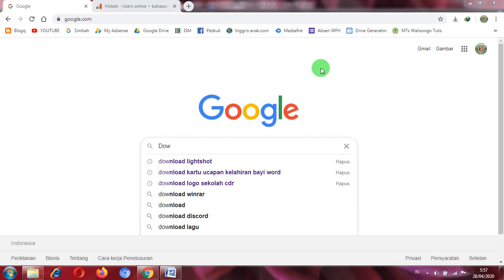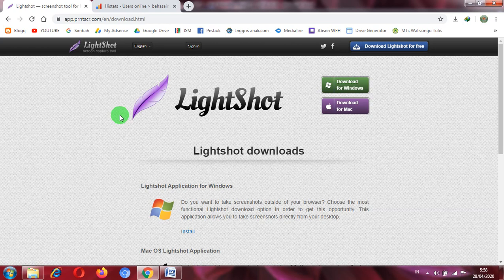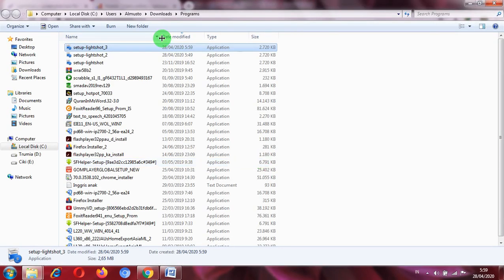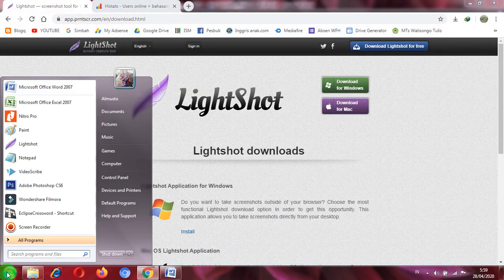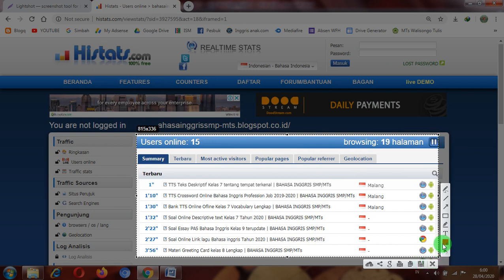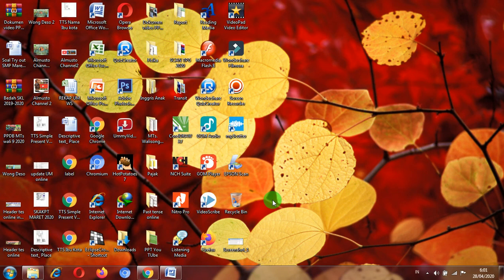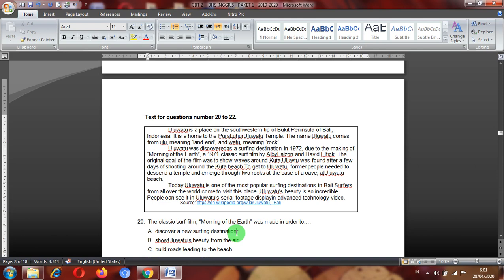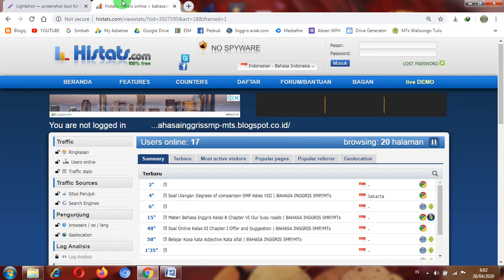How to use lighthot to capture anything on your computer screen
This video tutorial is to show you how to use lightshot software easily to capture pictures or anything on your pc or laptop screen. It enables you to save the pictures you have already capture and save them into your computer drive. You can also use this aplication to help you capture certain texts or pictures for your online test in Google Form.

It's really easy to download, install and use this free program offered by Lightshot website.

I have already installed this app and I use it to assist me to make such online test for my students.

If you are interested and would like to use this app, please to to the website above and download it. I recommend you to use it because it's easier and faster.